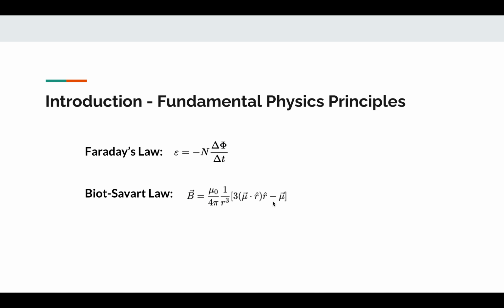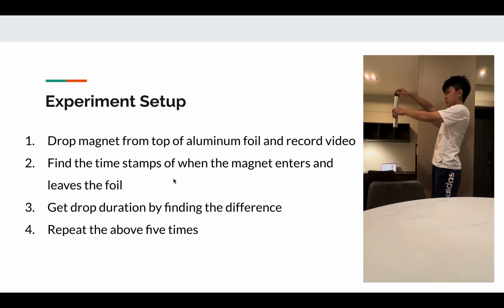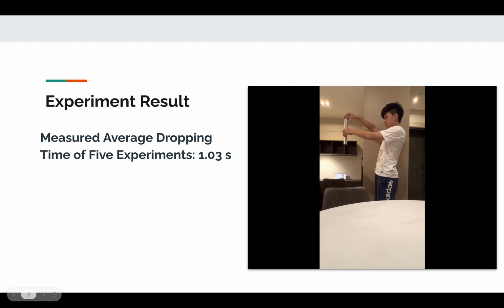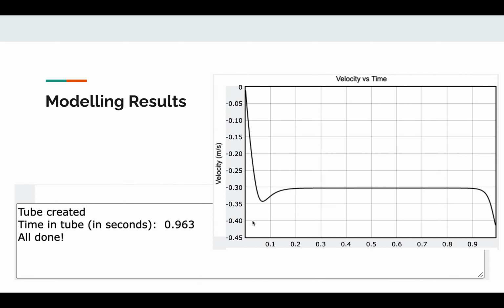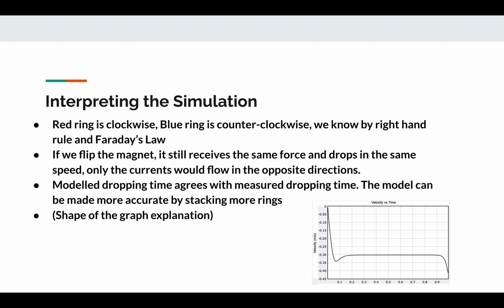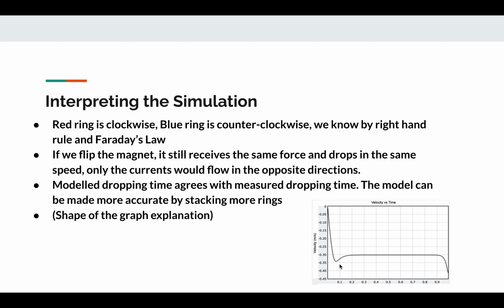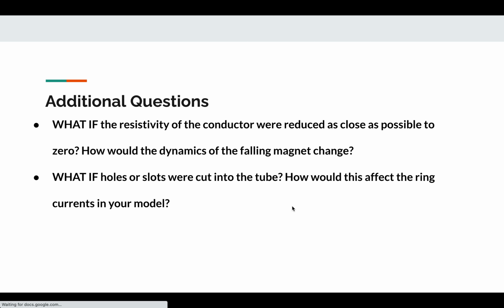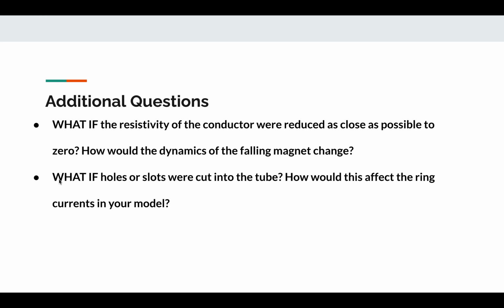Lab 4: Magnetic Braking with Faraday